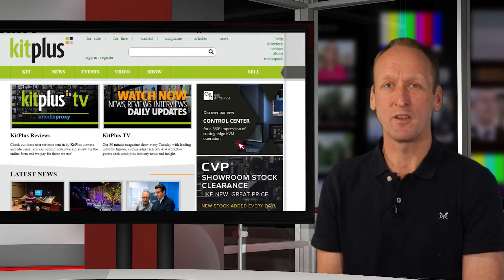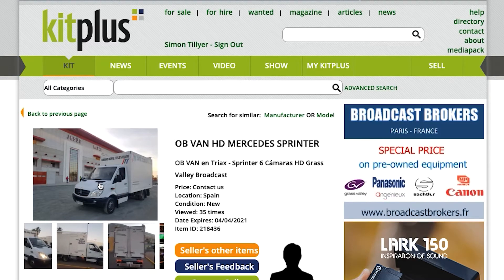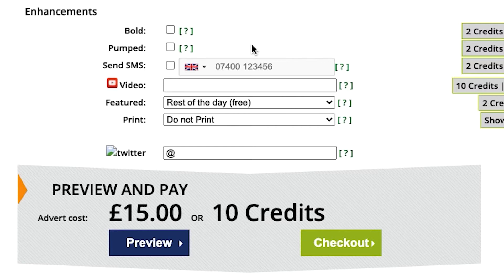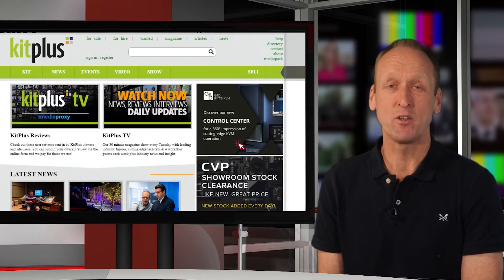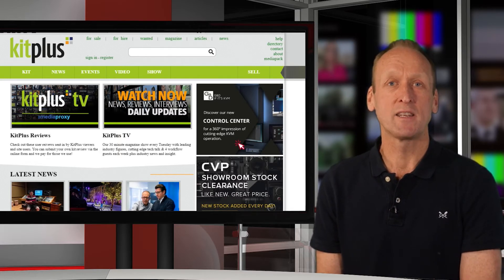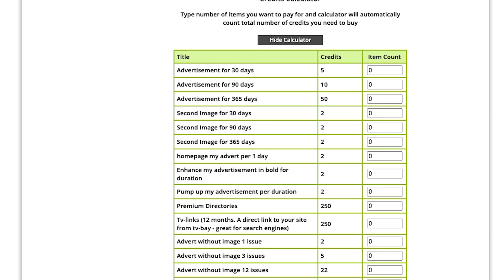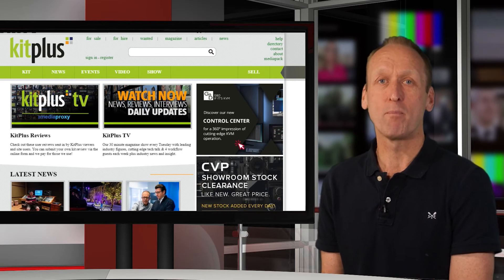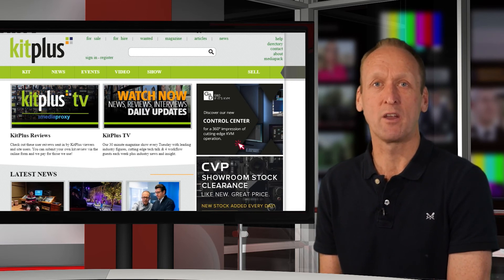What is the difference in paying for KitPlus advertising with credits or pay as you go?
So if you’re advertising items for sale then, unless you are a dealer with a kitplus agreement, then you’ll need to pay us something. This is all you will pay though, there is no commission or anything else once the advert is online and active.

You can pay as you go, this means you add your item and pay with credit card or paypal. That’s it – quite easy and typically around £15 per advert with an image for 90 days. You can pay more for advert enhancements of course.

If you have more than a few items to sell or are a regular seller then you can buy credits. Think of these as our currency. You buy the credits and they stay on your account until you use them, it does reduce the cost of advertising and makes it more convenient to add the advert and add on enhancements. We have a handy credits calculator where you can insert how many adverts you have and it will tell you the how many credits you need to buy and the cost, you can then compare against the pay as you go option.

for more information and for the calculator just log in and press BUY CREDITS and you’ll see the price lists.